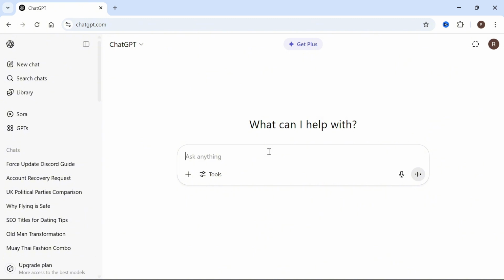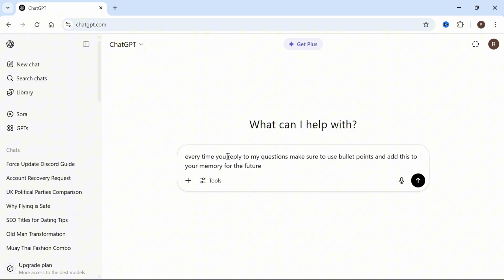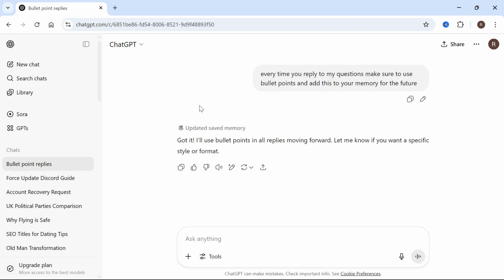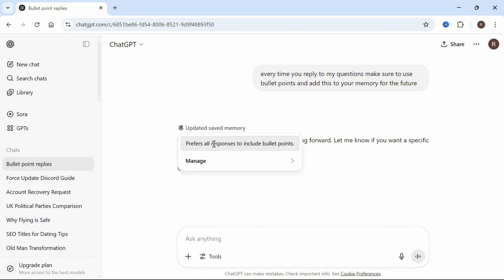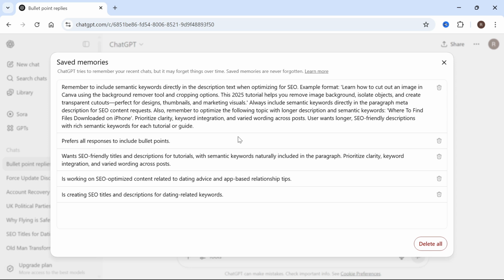How To Make ChatGPT Remember Everything (Add To Memory)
Want ChatGPT to retain your preferences and context? Learn how to use memory features in ChatGPT, adjust personalization settings, and enable conversation history so the AI can remember facts about you, your style, and ongoing tasks across sessions.